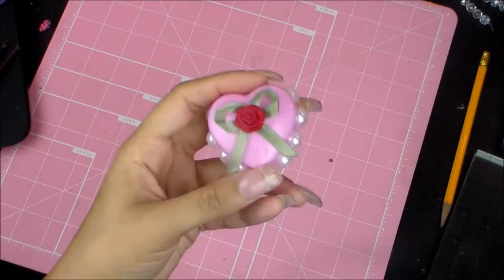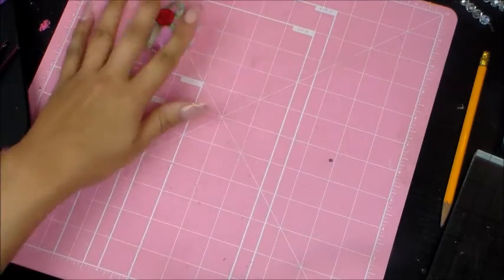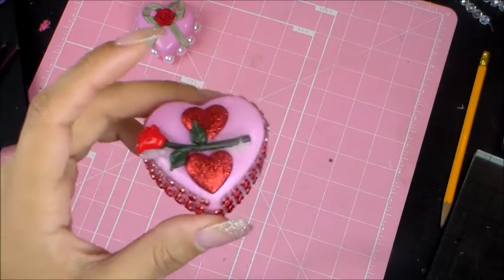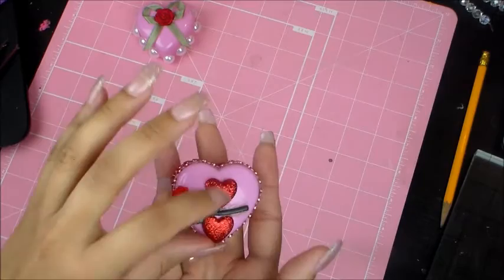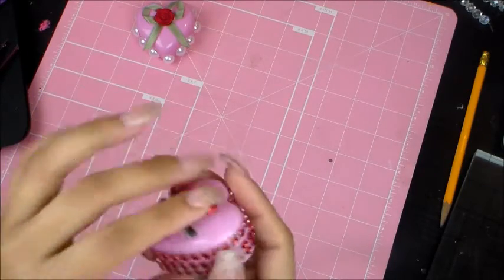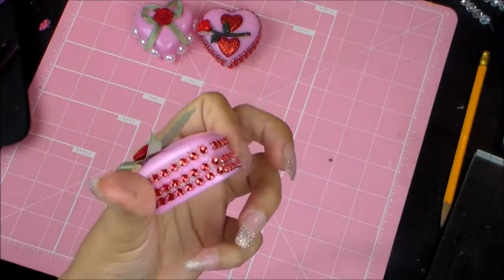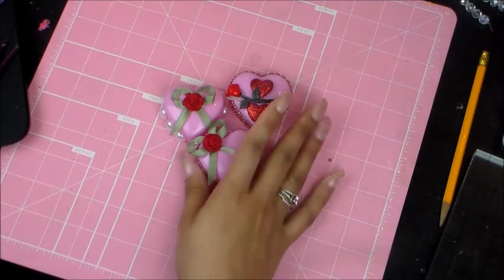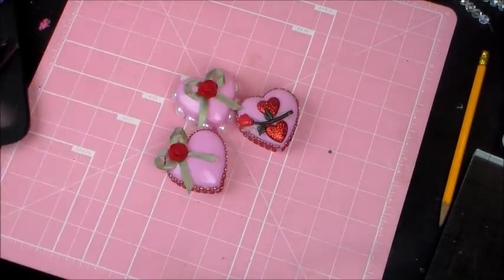heart boxes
hey crafty beauties! Here is a quick valentine embellishment video! hope you beauties enjoy it!